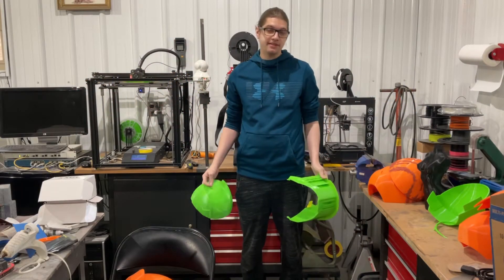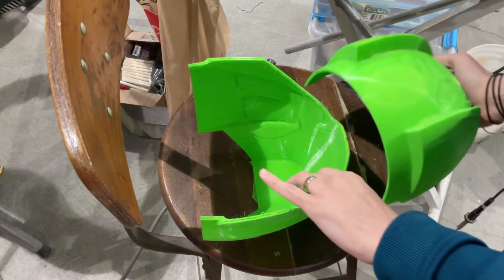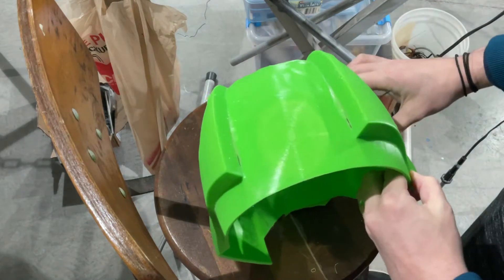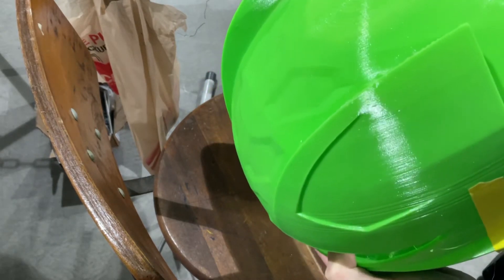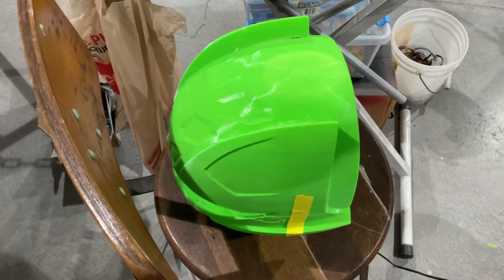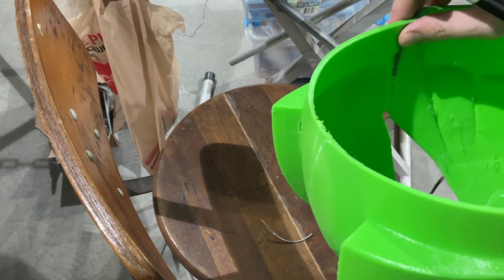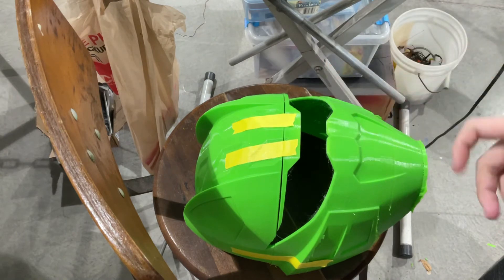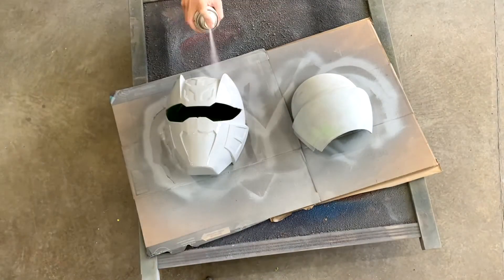3D Printing & Finishing a Power Rangers Jungle Fury Blue Helmet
Today we are working on a failed print of a Power Rangers Jungle Fury Blue Helmet!